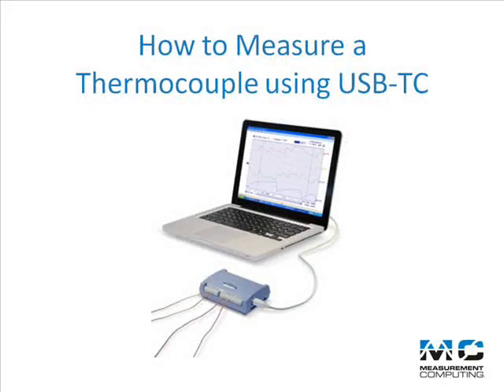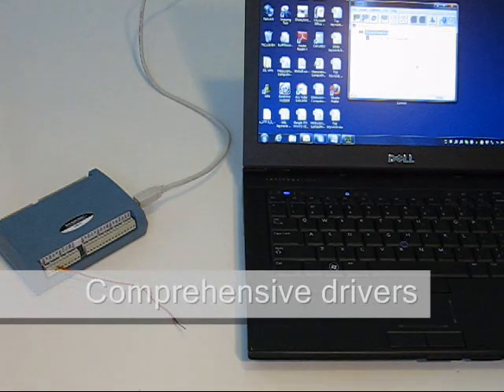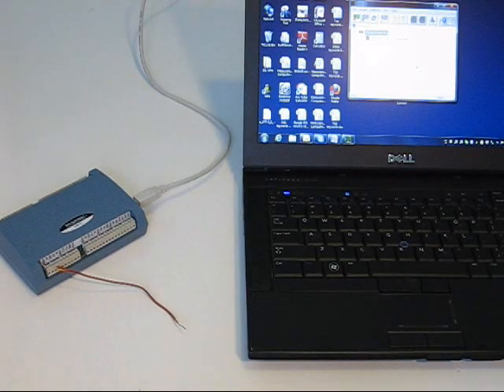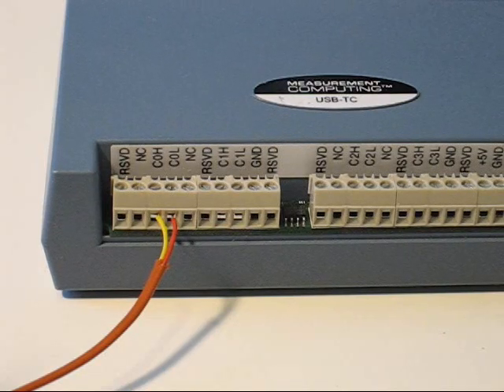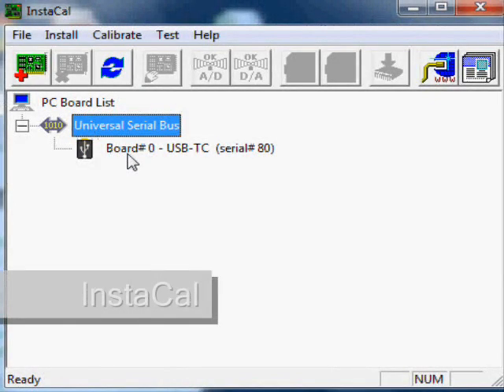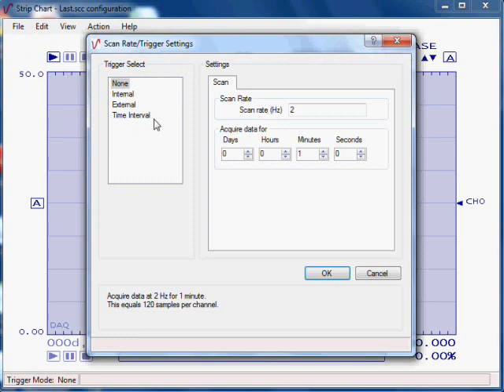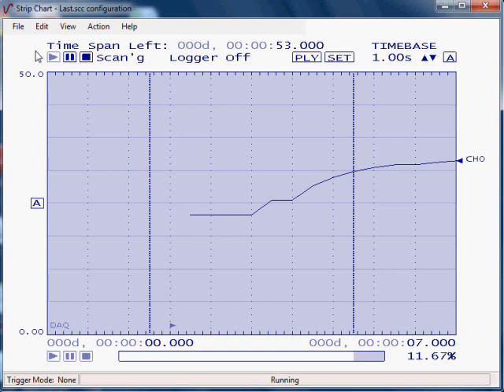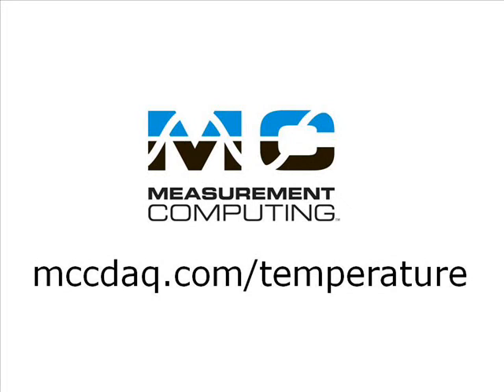How to Measure a Thermocouple using the USB-TC DAQ device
Today we're going to show how to measure a thermocouple using a Measurement Computing USB-TC DAQ device.

The USB-TC has 8 thermocouple inputs and includes out of the box Tracer Daq software for displaying data and saving to disk. Easy to use drivers are also included for Dasylab, LabView, and Visual Studio.

Here we have a USB-TC connected to a laptop with a thermocouple connected to channel one.  The wires within a thermocouple are made of dissimilar metals. One wire corresponds to the high of channel one, with the other corresponding to the low input of channel one. The USB-TC is compatible with most thermocouple types. In this video we're using a type K which has a yellow wire corresponding to positive, or high, and a red wire for the negative or low.  If you accidentally connect the thermocouple backwards, your readings will decrease as the thermocouple is heated.

Next, we configure the module using the included instacal application. We select the thermocouple type here.

Then, with the included Tracer Daq software we select our channels and sample rate. The USB-TC can sample data at up to 2 samples per sec.  It also provides 24-bit resolution for superior measurement accuracy. We can also set alarms and triggers. Now we'll start collecting data.

You can now see the data scrolling in real time. And, as we heat the thermocouple, we see the temperature rise.

Data can be saved to a file and then opened in a program like excel.

As you've seen, taking thermocouple data is quick and easy with the USB-TC DAQ device and included out of the box software.

Measurement Computing offers USB as well as PCI, Ethernet, and stand alone data loggers to measure various temperature sensors including thermocouples, RTDs, and thermistors.